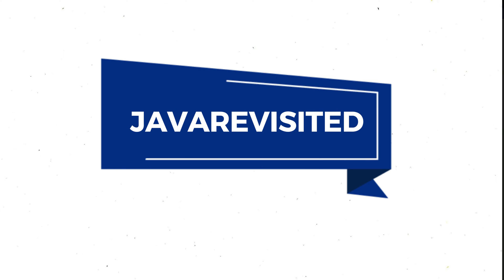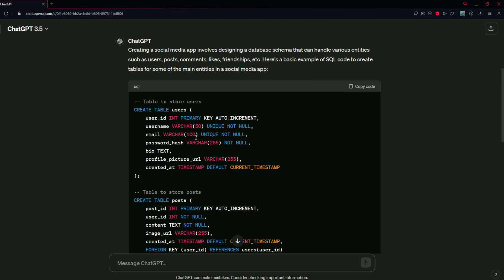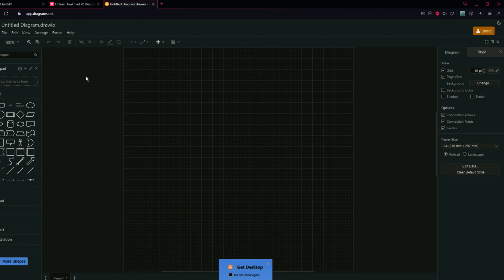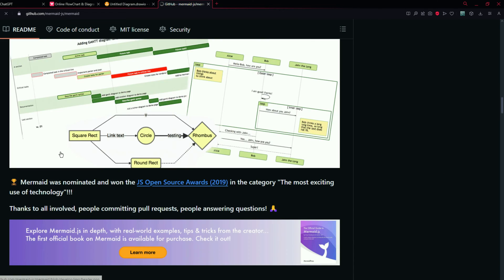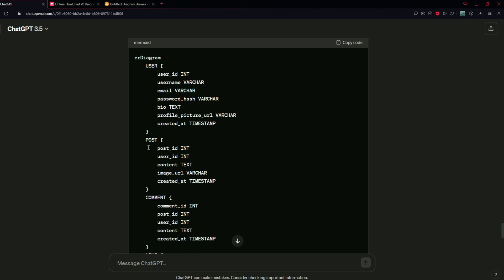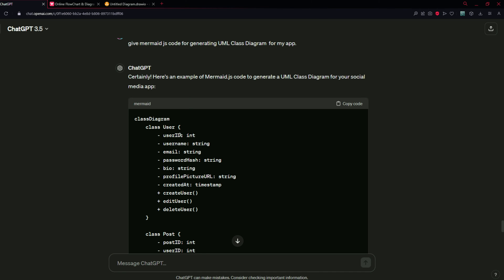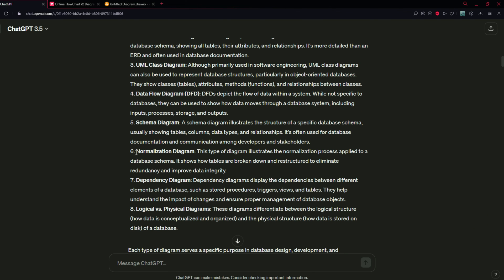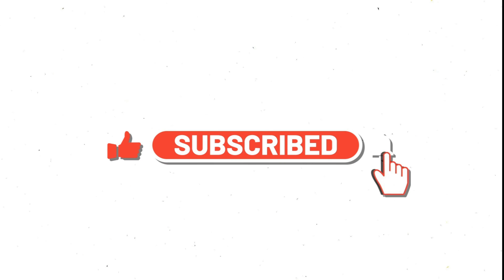How to Create Database Diagram using ChatGPT, Mermaid JS, and Draw.io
In this video, we're diving into the exciting world of database diagrams using a powerful trio: ChatGPT, Mermaid JS, and draw.io. We'll explore step-by-step how to leverage these tools to create visually appealing and informative diagrams for your database designs.

First, we started by defining the entities and relationships for a social media app using Mermaid JS, a versatile JavaScript library. With Mermaid JS, we crafted Entity-Relationship Diagrams (ERD), UML Class Diagrams, Data Flow Diagrams (DFD), and even tackled normalization diagrams to understand our database structure better.

Then, we seamlessly integrated our Mermaid JS code into draw.io, a user-friendly diagramming tool, to enhance our diagrams further with customizable styling and annotations.

By combining the AI-powered insights of ChatGPT with the diagramming capabilities of Mermaid JS and draw.io, we've unlocked a streamlined workflow for creating database diagrams that are both engaging and informative.

Whether you're a seasoned developer or just starting out, this video will equip you with the knowledge and tools to craft stunning database diagrams for your projects.

👉🏻 PROMPTS (used in this video):

1. what is mermaid js
2. I want to create a social media app. Give sql code or database for my app
3. what are some database diagams?
4. give mermaid js code for generating ERD for my app.
5. ERROR
6. the sample code for generating ER Diagram is given below:
[SAMPLE CODE]
now lets generate ER Diagram for my app
7. give mermaid js code for generating Database Schema Diagram for my app.
8. give mermaid js code for generating UML Class Diagram  for my app.
9. give mermaid js code for generating Data Flow Diagram (DFD) for my app.
10. give mermaid js code for generating Normalization Diagram for my app.